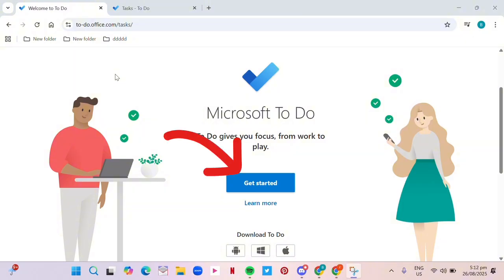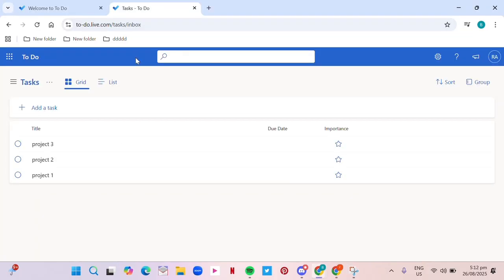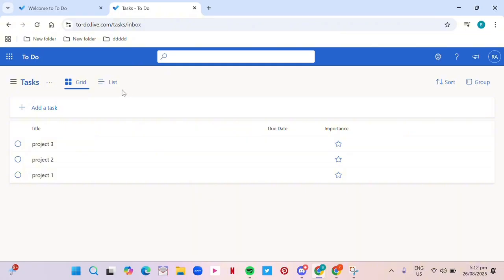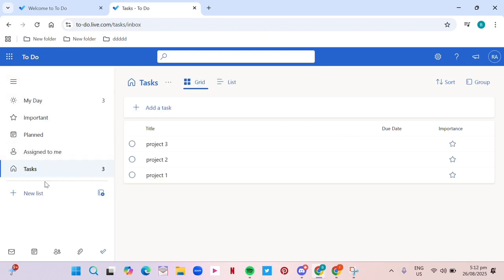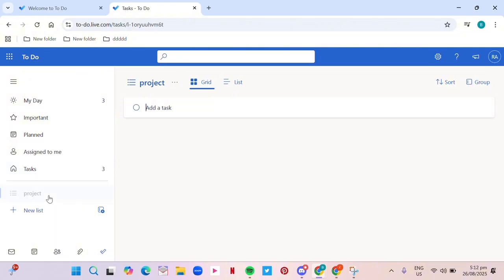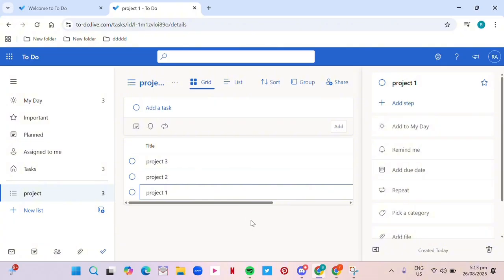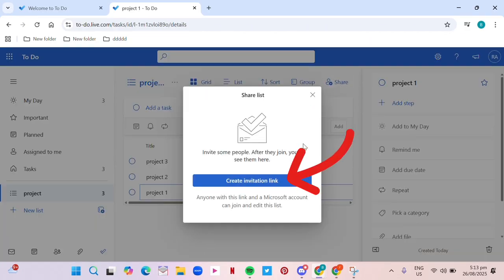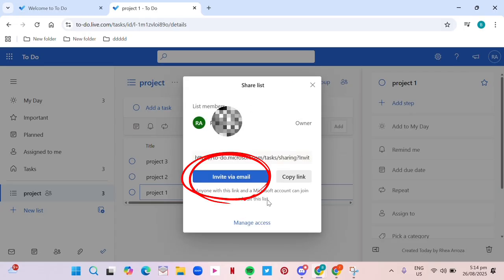How To Create a Shared To Do list in Microsoft To Do 2025 (Beginner's Guide)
Want to collaborate with others on tasks and projects? In this tutorial, I’ll show you how to create a shared to-do list in Microsoft To Do step by step.

You’ll learn how to:

Create a new list in Microsoft To Do

Share the list with friends, family, or teammates

Manage permissions and assign tasks to others

Keep track of updates across devices in real time

By the end of this video, you’ll know exactly how to create and manage shared to-do lists in Microsoft To Do to improve teamwork and productivity.

👉 Stick around until the end for a bonus tip on syncing shared lists with Outlook and Microsoft Teams.